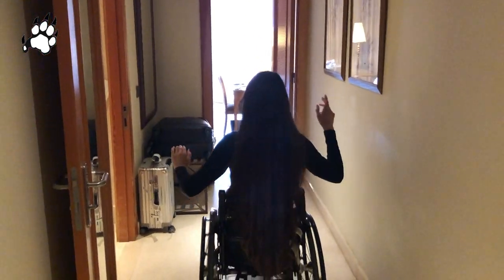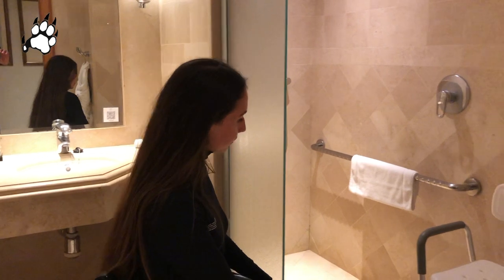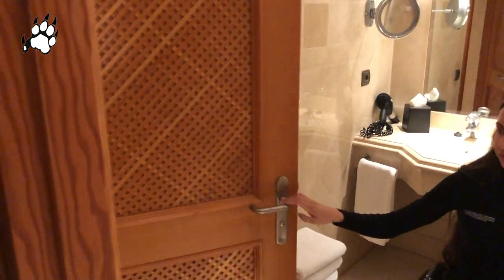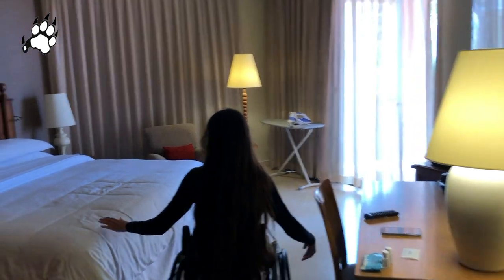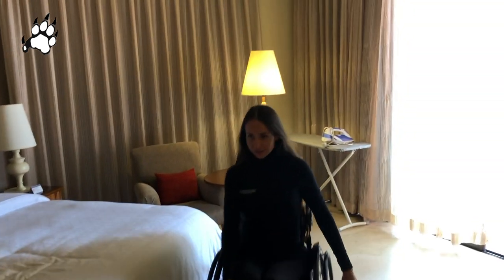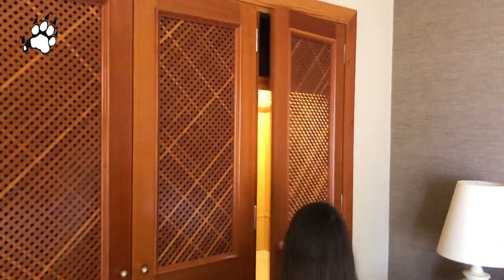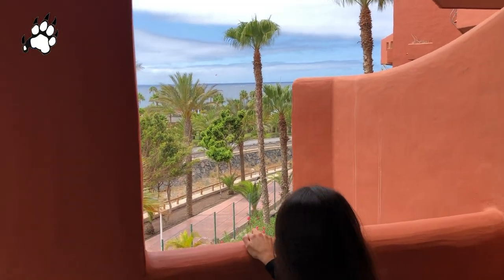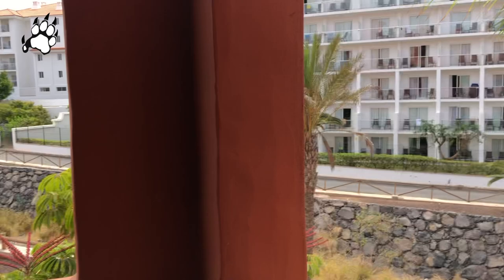Felina Tiger - #68 - (ACCESSIBLE) STAY IN TENERIFE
Life On Wheels

In this video: Hotel Sheraton La Caleta
Location: Tenerife, Costa Adeje
Time: August 2021
Exploring the hotel & area on accessibility